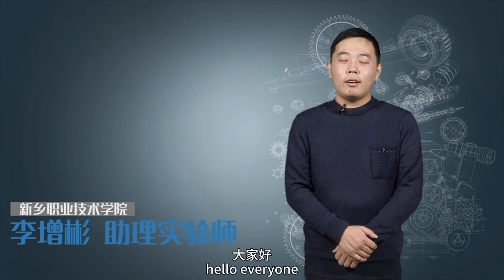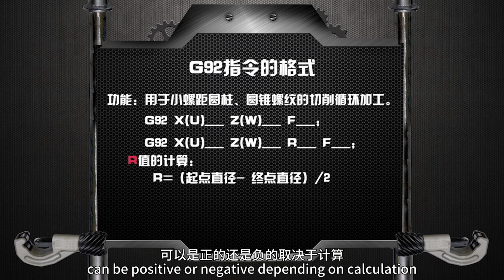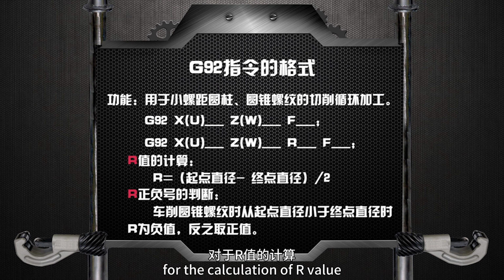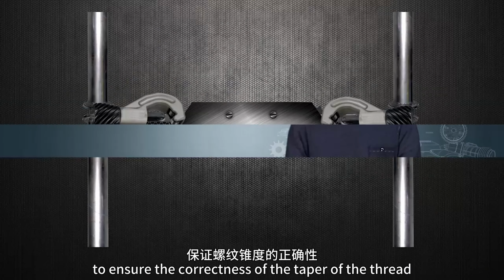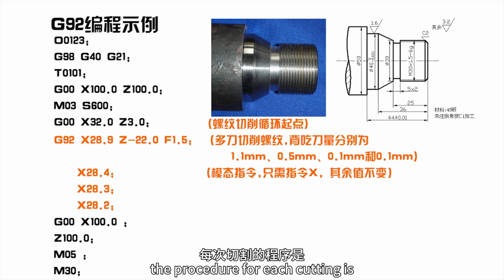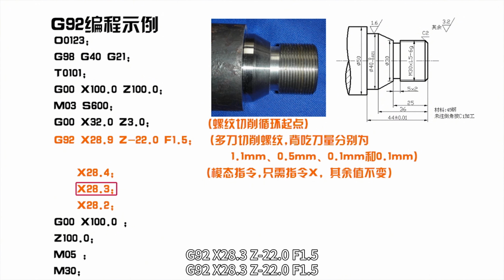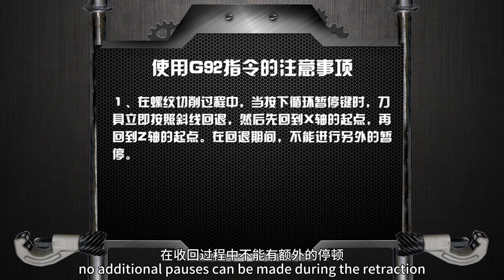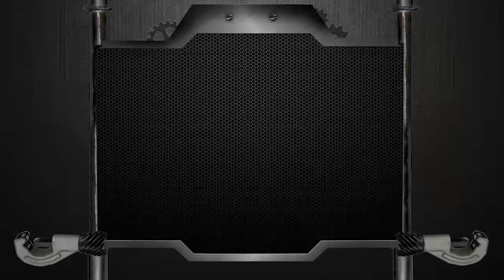3 6 Application of G92 Single Fixed Cycle Instruction for Thread Cutting